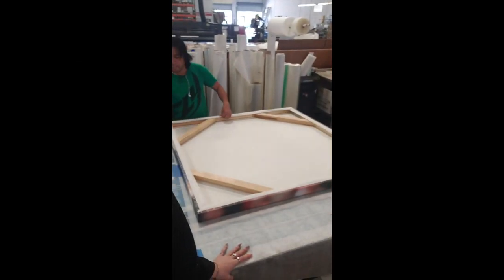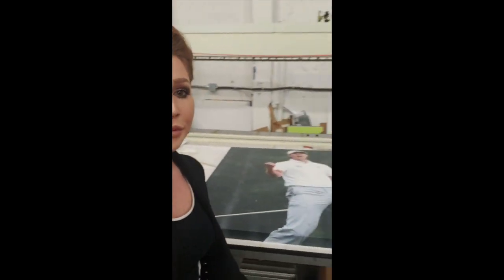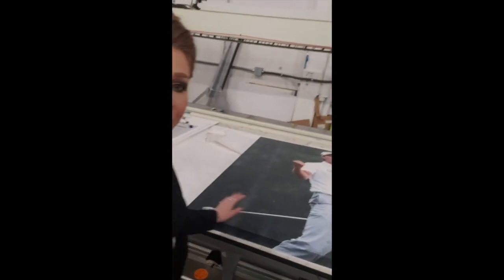L+L's PRINTcess - Canvas Prints and Frames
L+L's PRINTcess talks about canvas prints and frames.